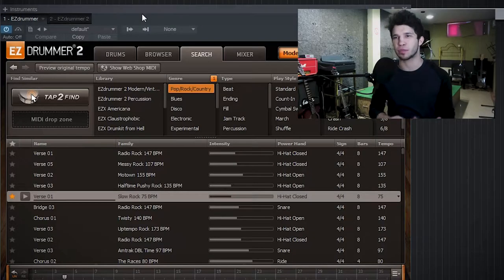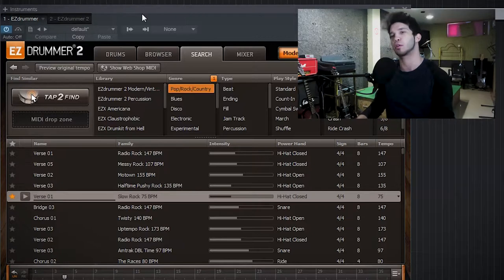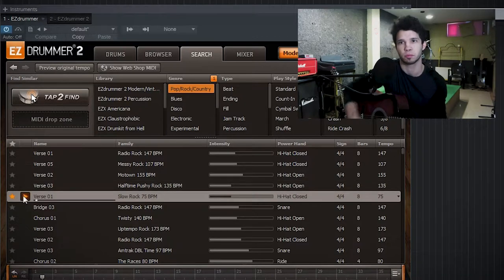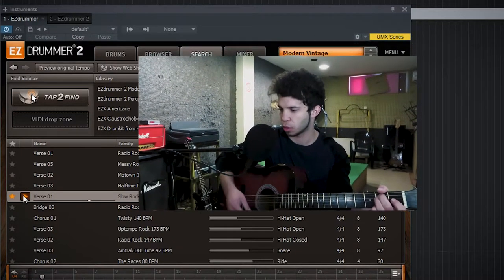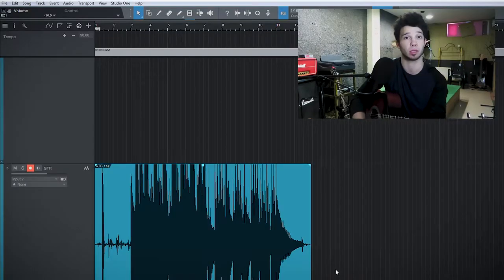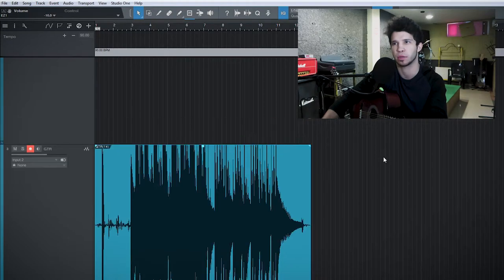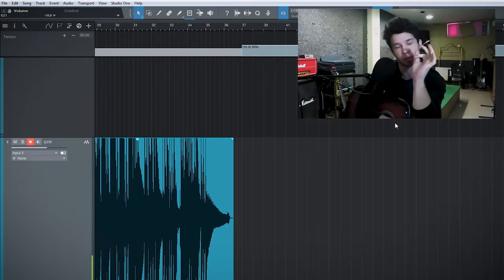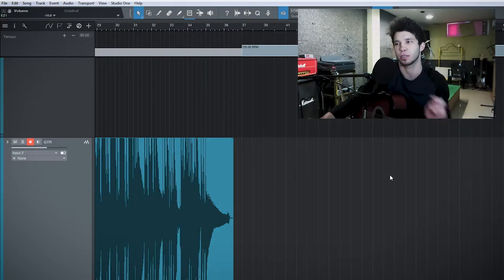WHEN A METALHEAD TRIES TO GO MAINSTREAM!!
Spread the word and expect more videos soon!